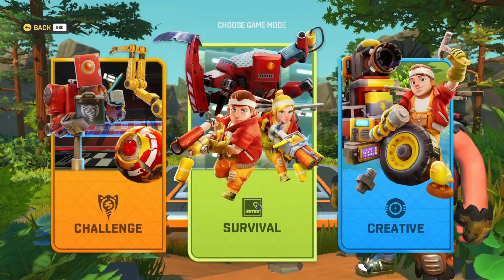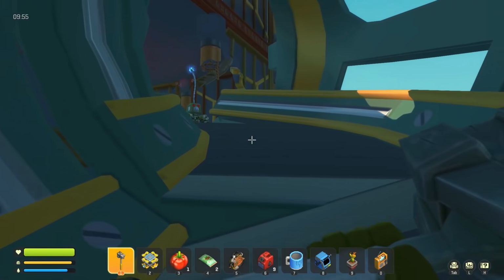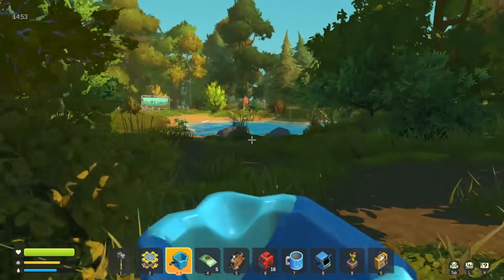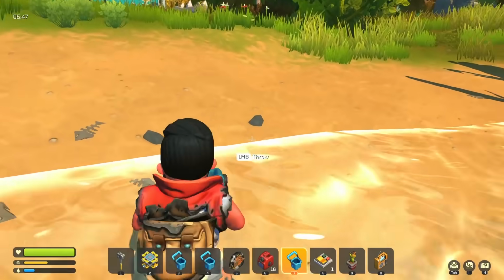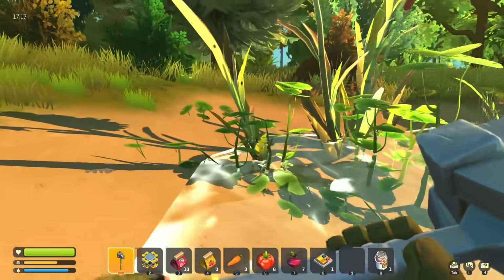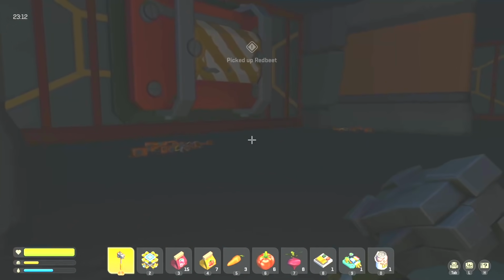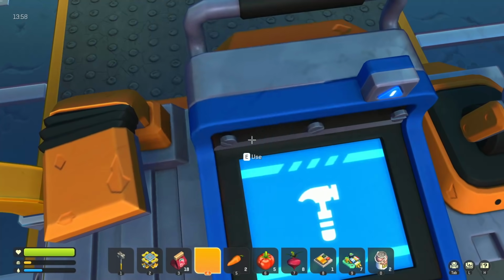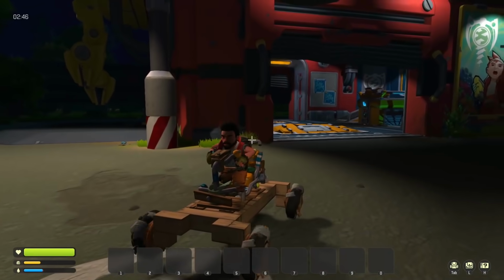ITS HERE! LET'S DO THIS!! | Scrap Mechanic Survival Gameplay/Let's Play E1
Let’s pop the hood and see what’s on offer right now:

Gender!

Interactive Parts!

Handbook!

Connect Tool!

Lift!

Sledgehammer!